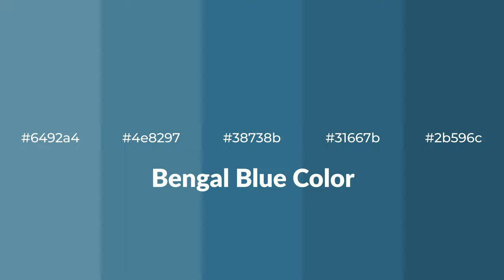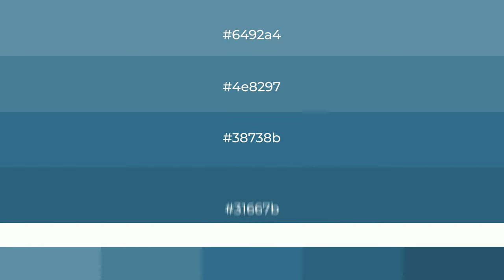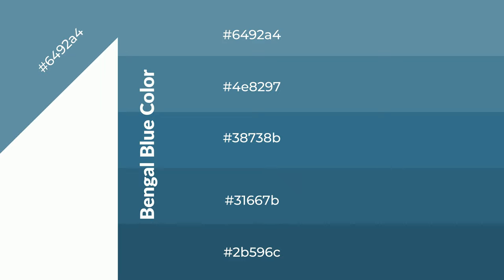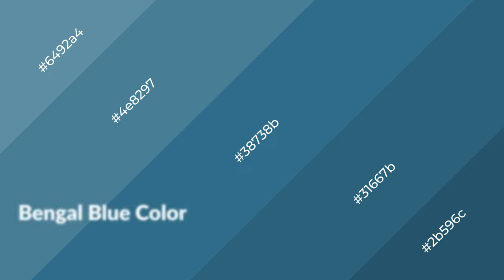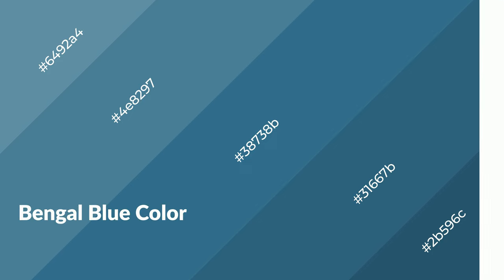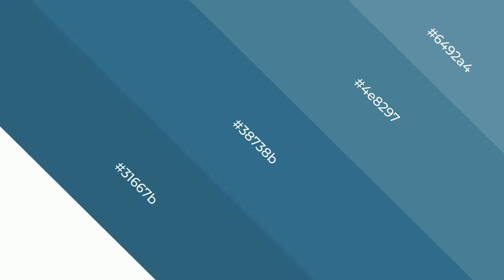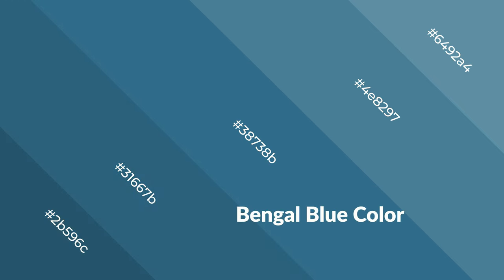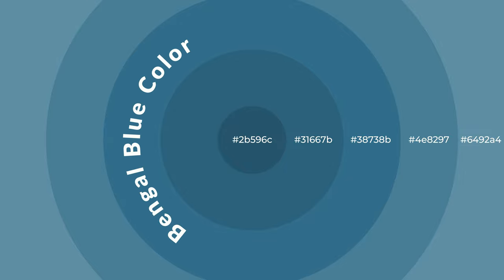Shades & Tints of Bengal Blue color 38738b A Cool Blue color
Shades of Bengal Blue color 38738b Cool Shades of Bengal Blue color with Blue hue for your project!

Shades
Hex 31667b

Tints
Hex 4e8297

Bengal Blue is a cool color, and it emits calming, serene, soothing, refreshing, spacious, unwinding, peace and relaxed emotions. Cool colors are like water, ice, sky, grass, soft and snow. You can see them used in baby products.